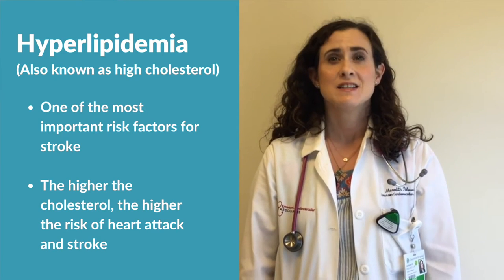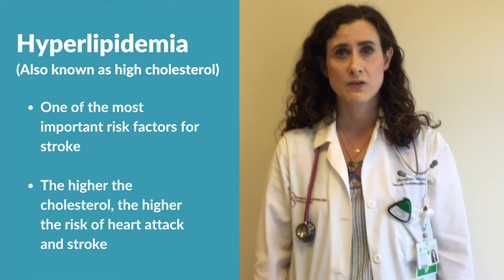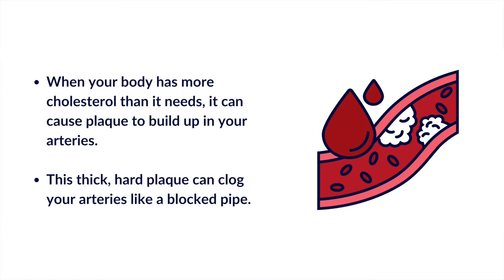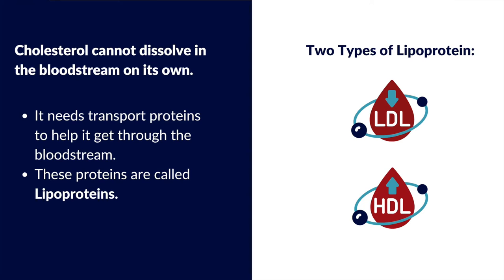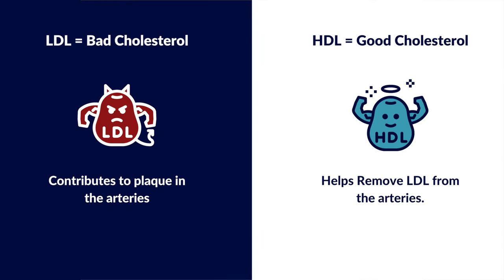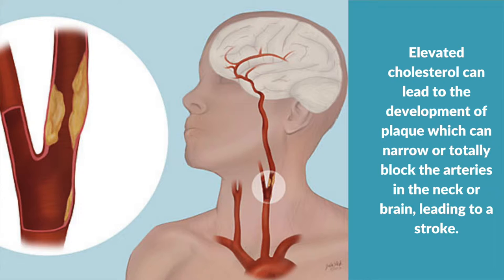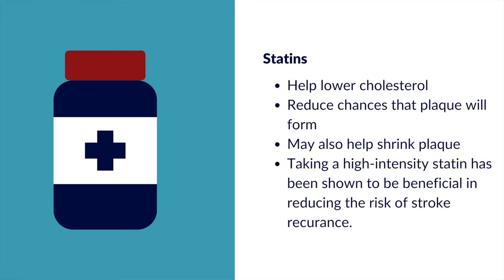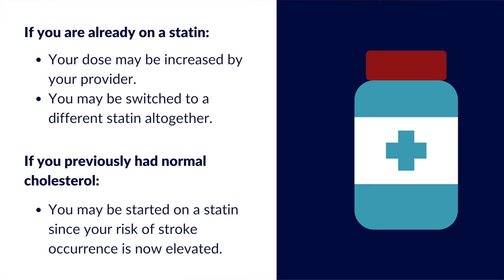Hyperlipidemia Patient Education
Hyperlipidemia, also known as high cholesterol, is one of the most important risk factors for stroke. This video explains what cholesterol is, how it can lead to a stroke, and ways to manage your cholesterol levels.